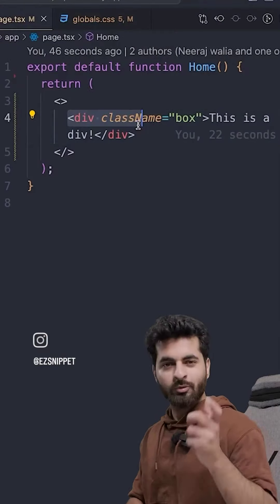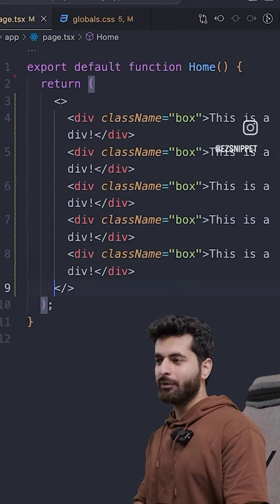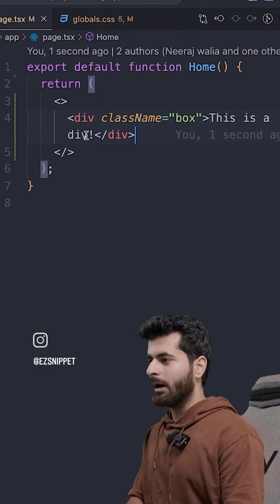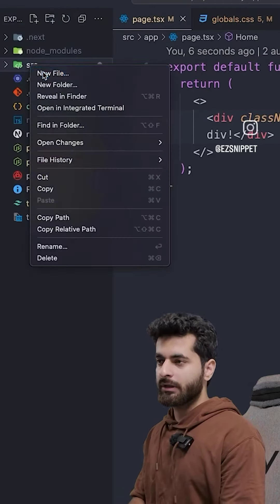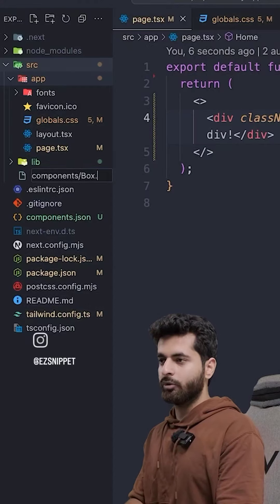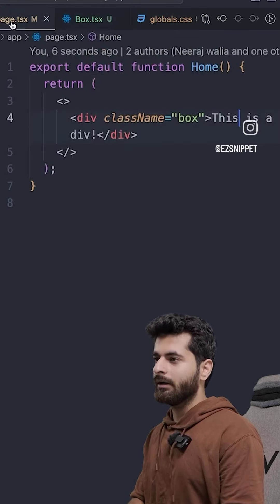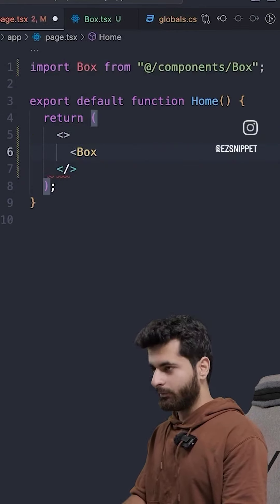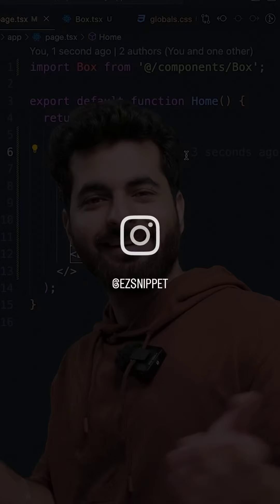Component in React. Next.js part 3